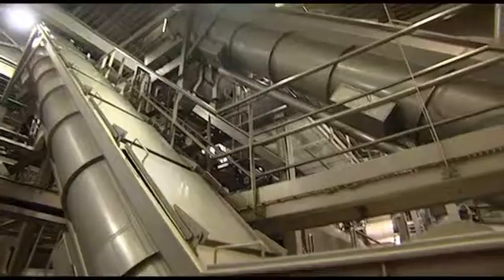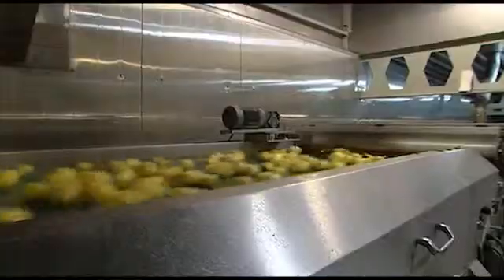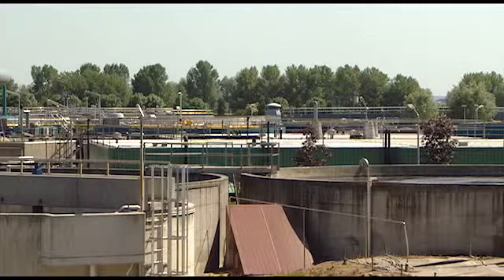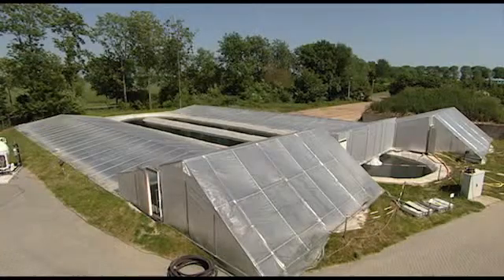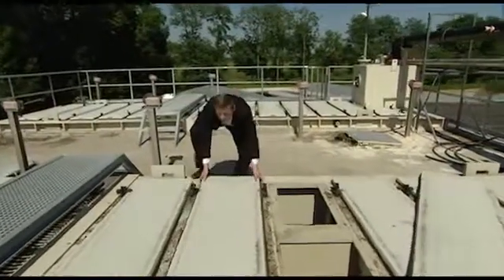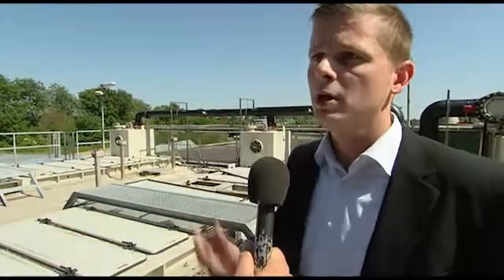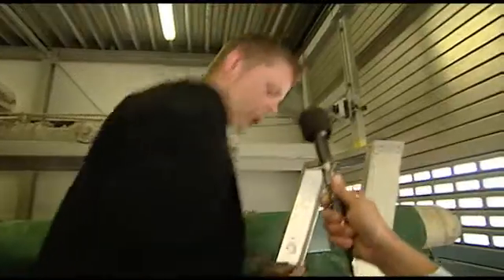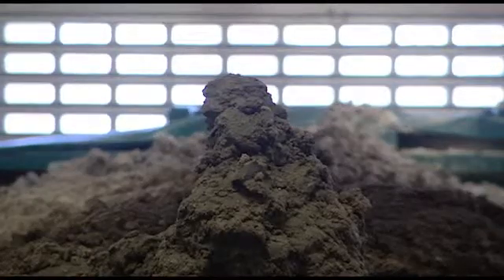Phosphate recovery with PHOSPAQ and ANAMMOX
Aviko, a potato processing company in the east of Holland, is getting more money out of its potatoes by generating biogas from its wastewater. The biogas is used to power the plant, decreasing the consumption of energy. In addition, out of the remainder of the waste water, the company harvests valuable phosphates. Phosphates are increasingly scarce, and are necessary to make artificial fertilizer.
Our colleague Tim Huelsen explains the process.